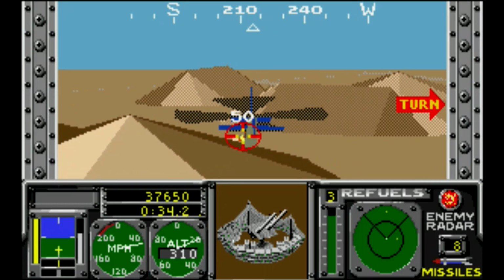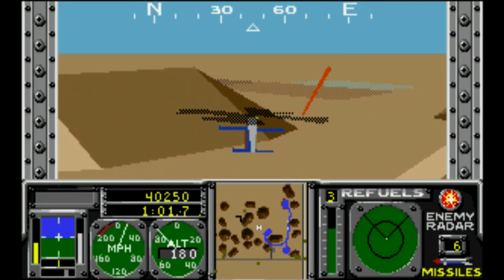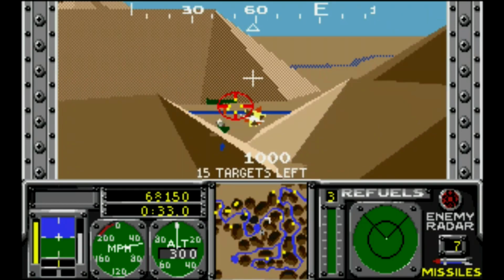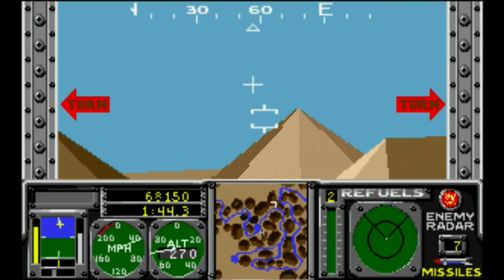Steel Talons: Full 3D Attack Heli Sim on Sega Genesis!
Steel Talons was a sit-in arcade machine from Atari in 1991 that used the same board/hardware as Hard Drivin' and was ported to the Sega Genesis by Polygames the following year.